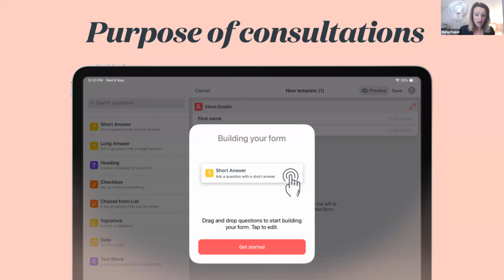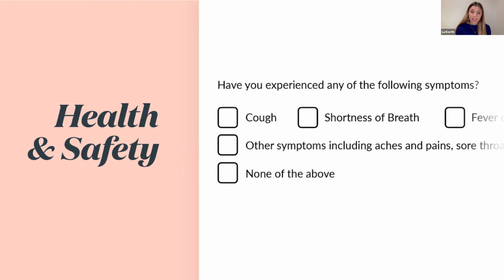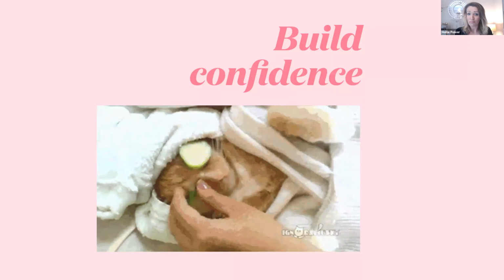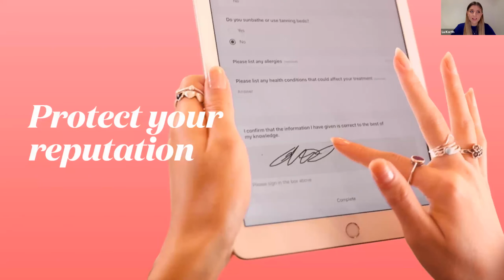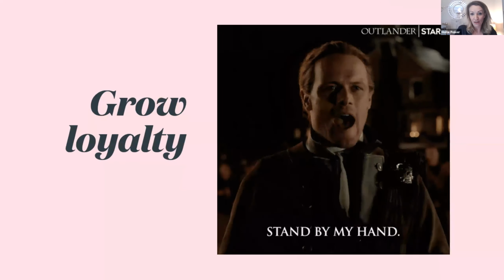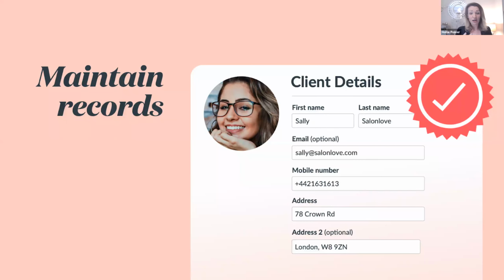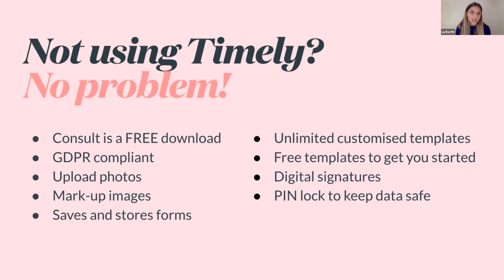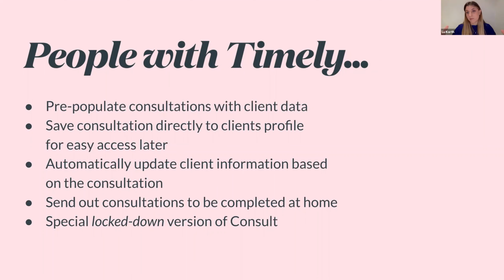The importance of a good consultation!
We went live with Pro Beauty & Hollie Power from Salonology to discuss the importance of a good consultation, and how you can start to streamline and digitalise your consultation process with TimelyConsult.